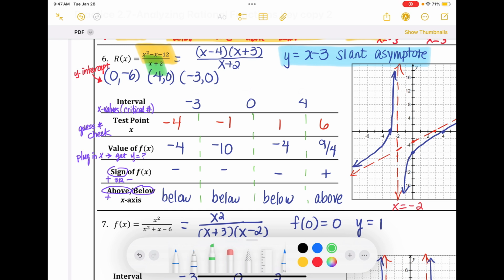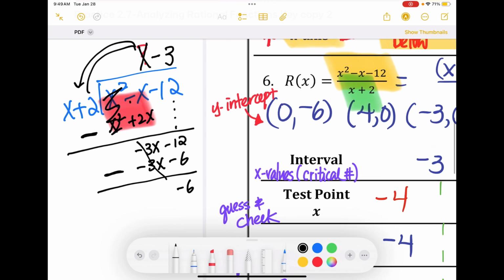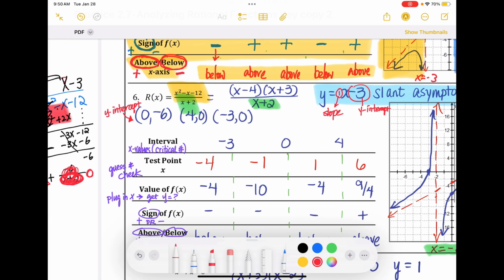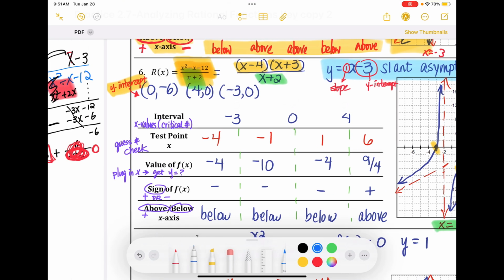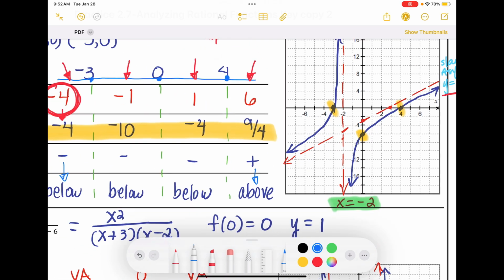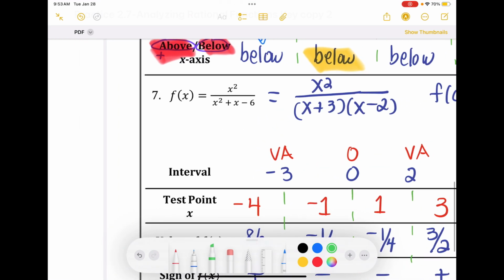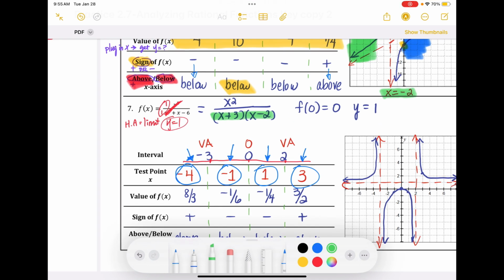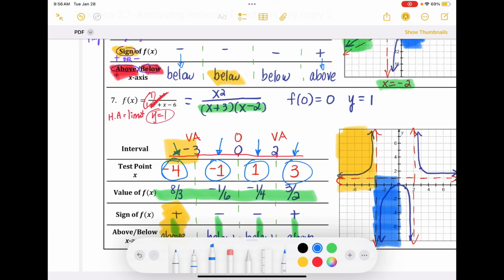(Slant Asymptote) Analyze and Graph Rational Function 2.7 #6-7